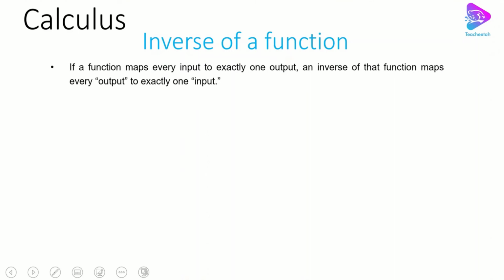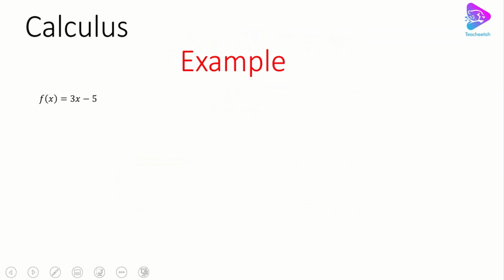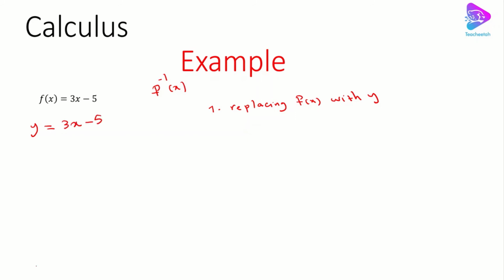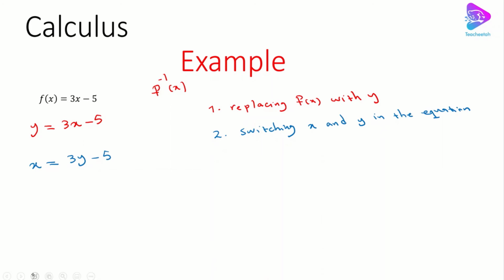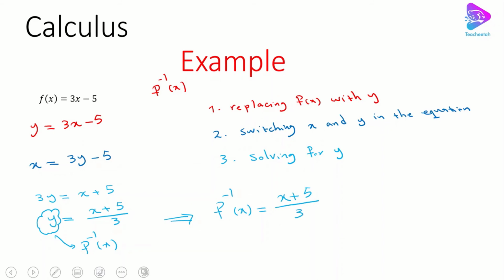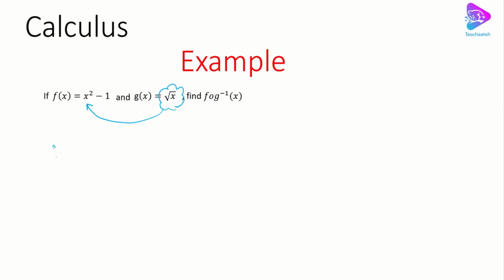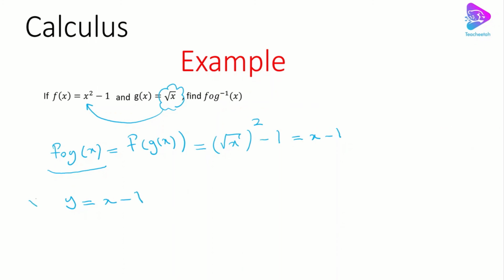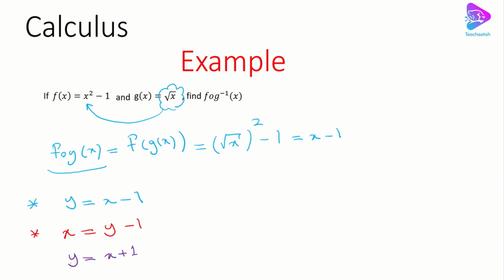Inverse of a Function: Calculus 1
In this video, our focus is on the inverse of a function. With two different examples, we show you the main steps for finding inverse of a function.
We also look at the inverse of function composition.